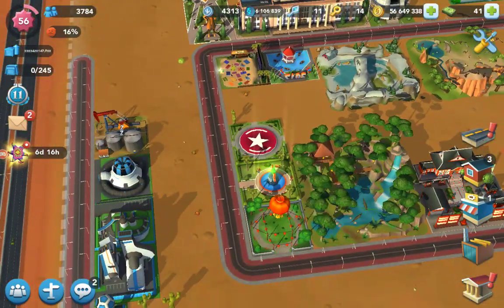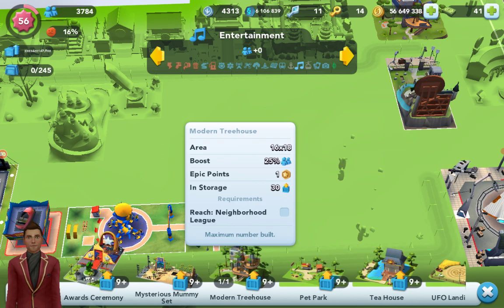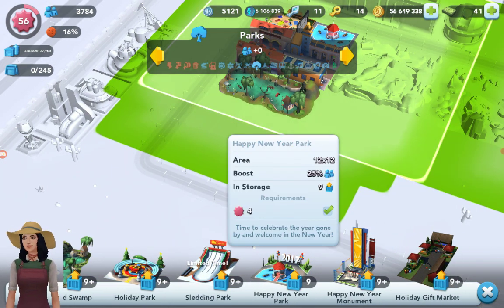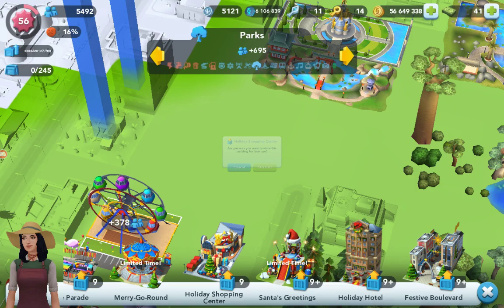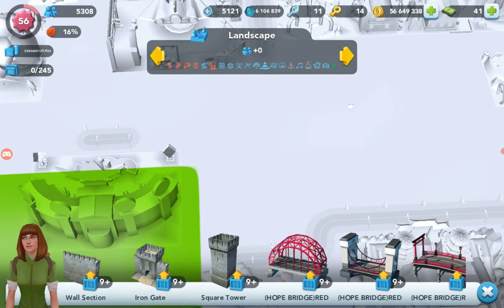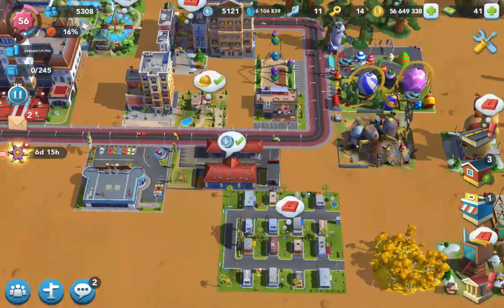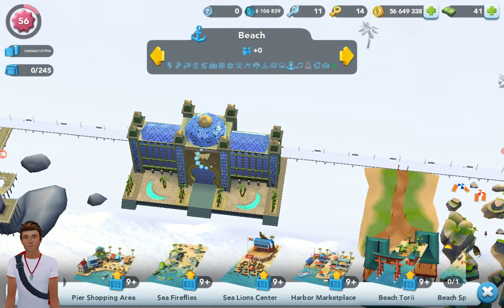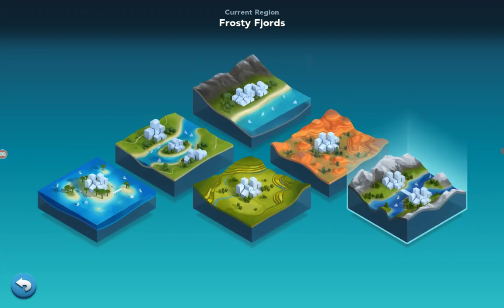SimCity Build it Old & New Buildings (Season 12 Leaked)